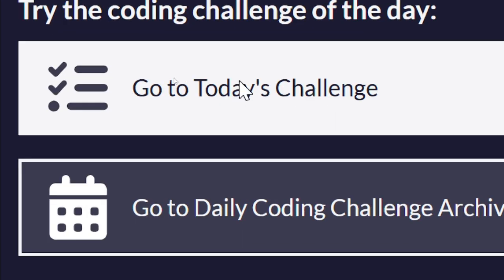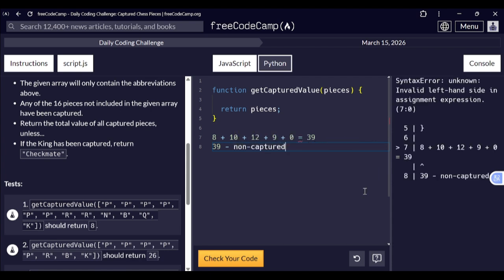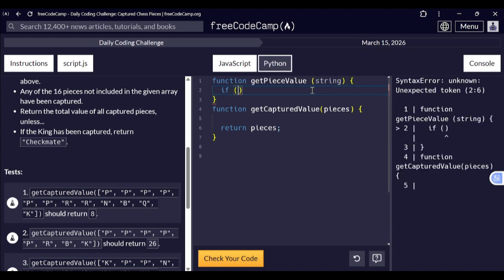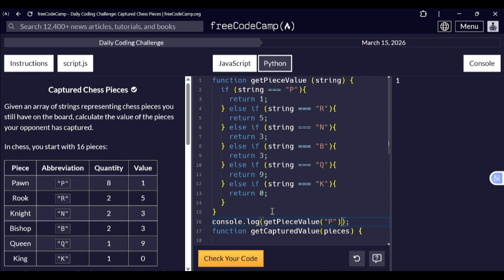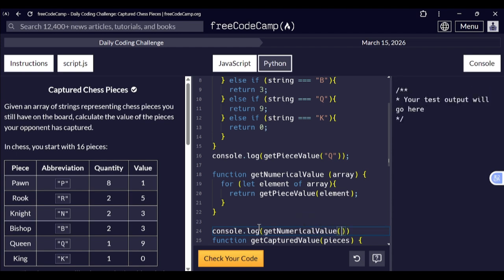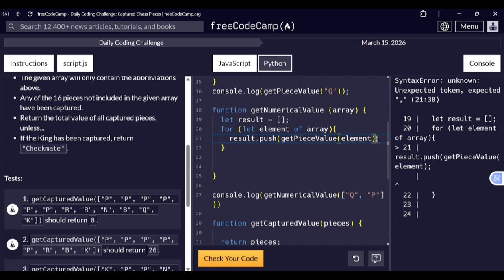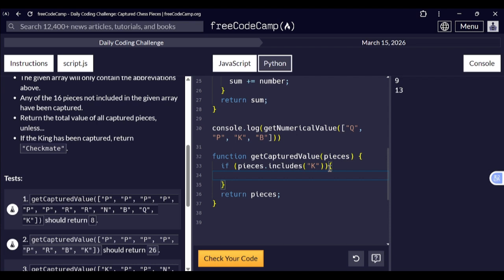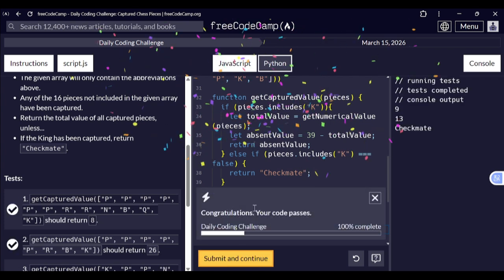freeCodeCamp Daily Challenge –March 15 | Captured Chess Pieces | JavaScript Solution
In this video, I solve the freeCodeCamp Daily Challenge for March 15, 2026.
We go step-by-step through the Captured Chess Pieces problem using JavaScript.